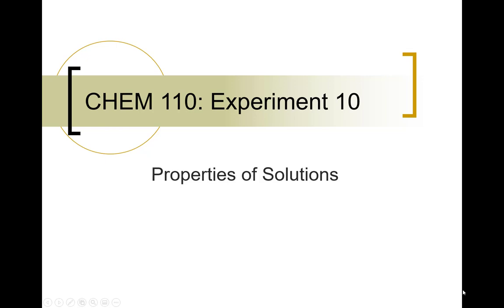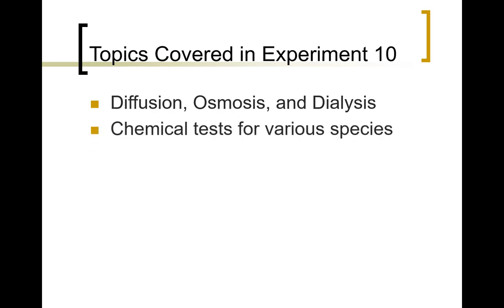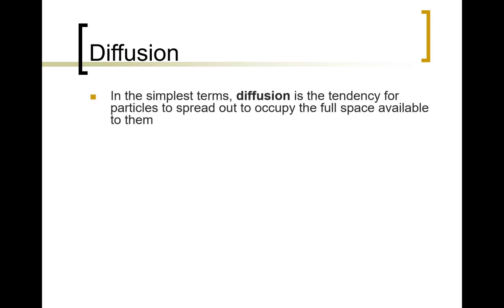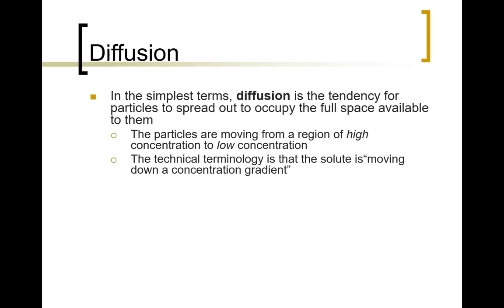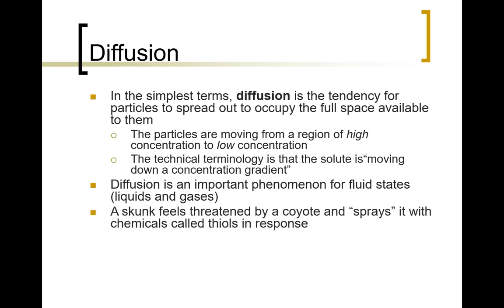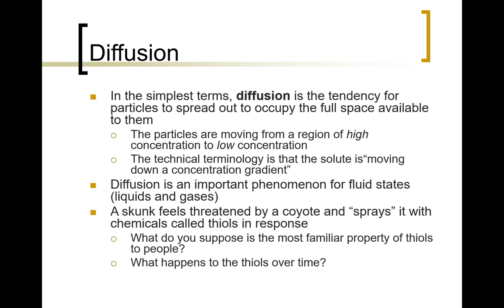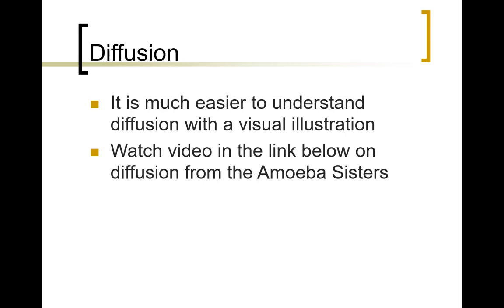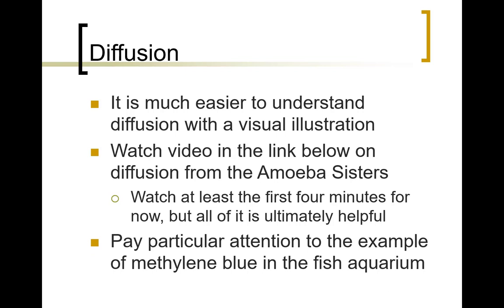Chemistry 110: Experiment 10, Video 1 -- Overview, Diffusion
The first video corresponding to Experiment 10, on properties of solutions